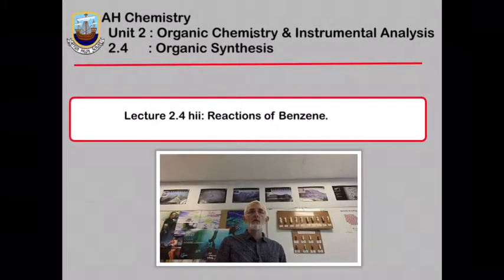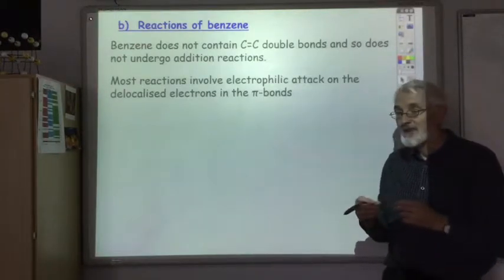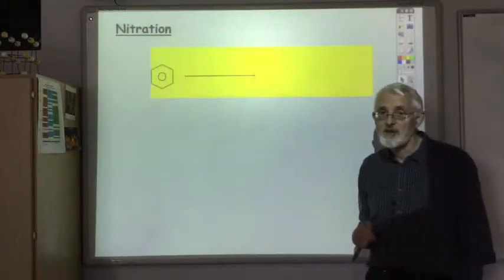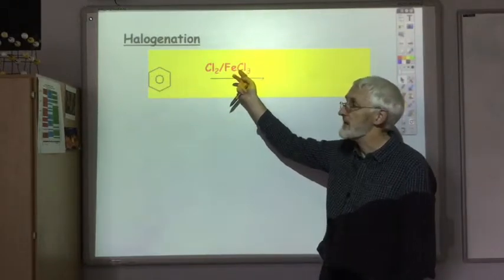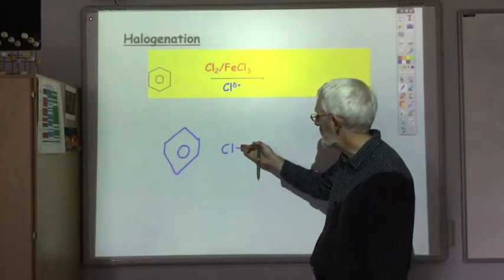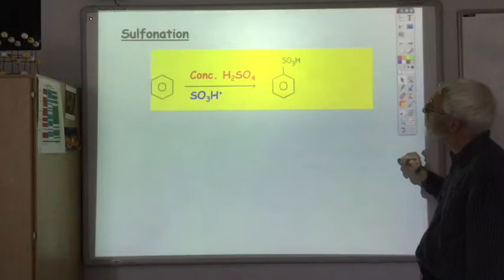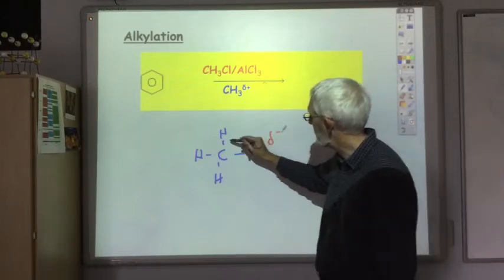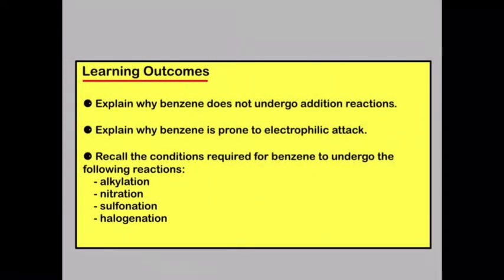Lecture 2 4hii Reactions of Benzene